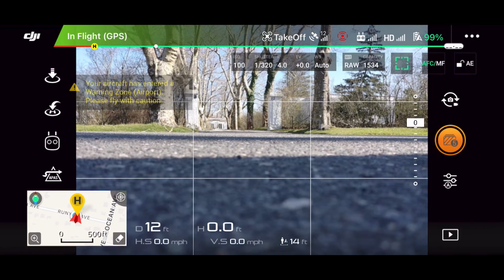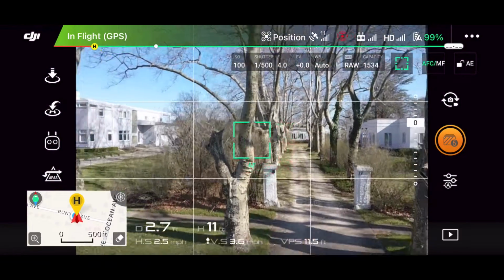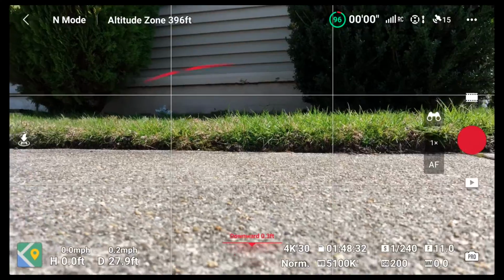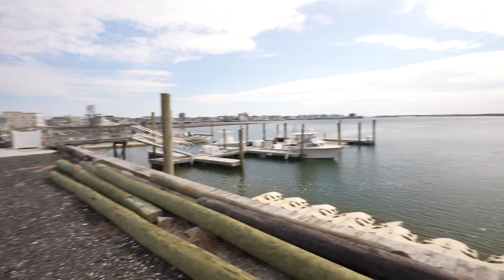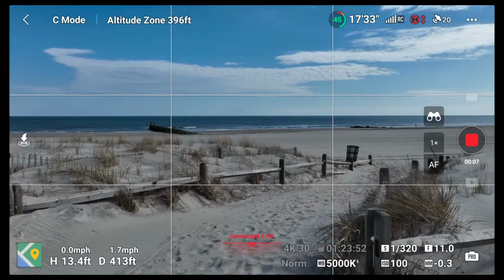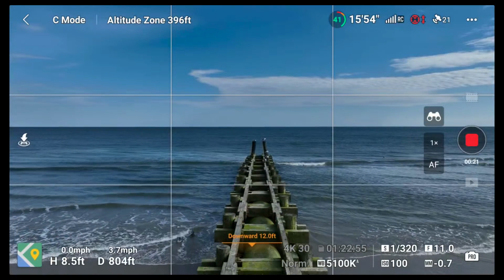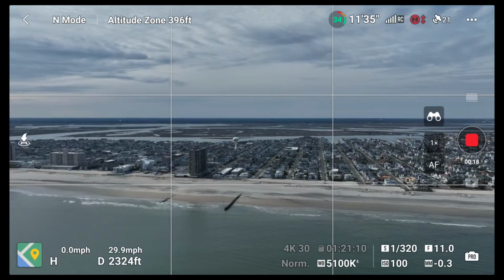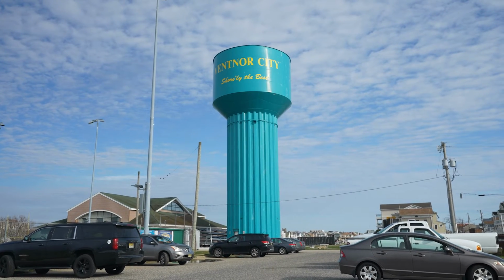Real Estate Photography VLOG: EP 5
In this "day in the life" VLOG episode I take you along with me on my real estate shoots and also a television shoot. Lots of drone shooting in this one!

▶︎ CONSULT WITH ME DIRECTLY:
Join my Patreon page to gain access to my exclusive Discord group where you can receive consultation on your work or ask me any questions you may have pertaining to real estate photography and also network and learn with other members of the group:

▶︎ MY MAIN FAVORITE GEAR:
Current Favorite Camera for RE Photos AND Videos:
Amazon B&H
My 2nd Favorite Camera:
Amazon B&H
Extra Camera Batteries:
Amazon B&H
Favorite Lens for RE Photos and Videos:
Amazon B&H
2nd Favorite Lens for RE Photos and Videos:
Amazon B&H
Remote Shutter Trigger:
Amazon B&H
Zeiss Circular Polarizer Filter (select the proper thread size for your lens!):
Amazon B&H
Best Laptop for Editing RE Photos and Videos:
Amazon B&H
Tripod for RE Photographers:
Amazon B&H
EZ Leveler for Leveling Tripod Head:
Amazon B&H
Best Gimbal for RE Video:
Amazon B&H
Best Drone for RE Photographers:
Amazon B&H
Great Portable Strobe:
Amazon B&H
Round Head for Strobe:
Amazon B&H

Save $10 with the code "LUMINAR-FRIEND"!

▶︎ GET SOUNDSTRIPE:
Music licensing site that I use for all of my Real Estate and YouTube videos!
My curated playlist of songs for real estate videos on Soundstripe